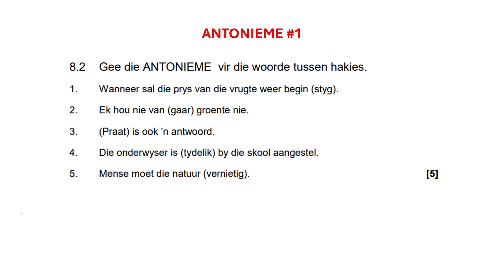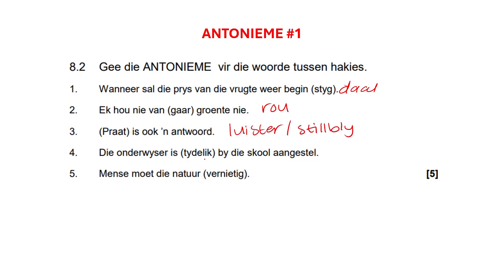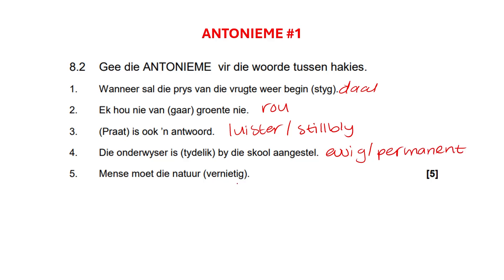Antonieme #1 | Afrikaans FAL